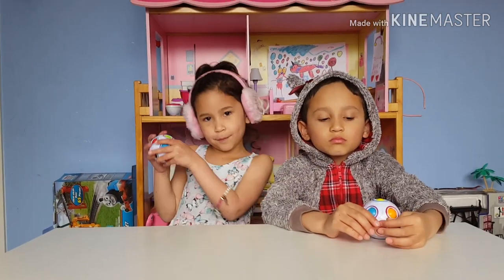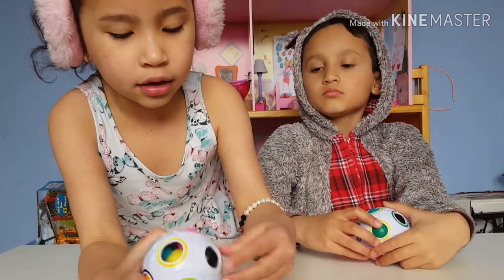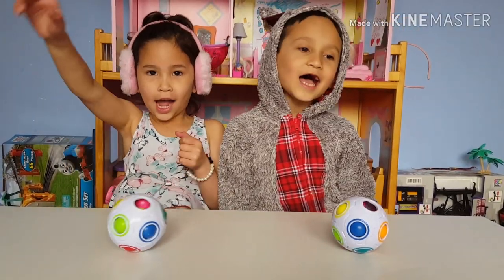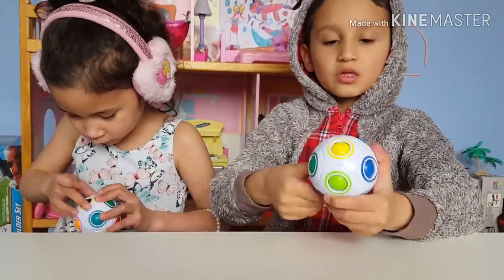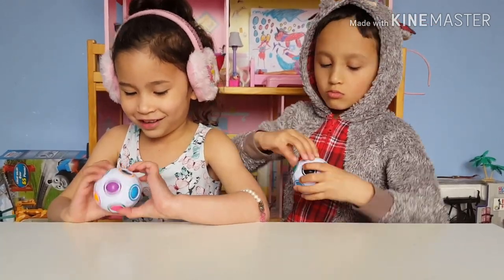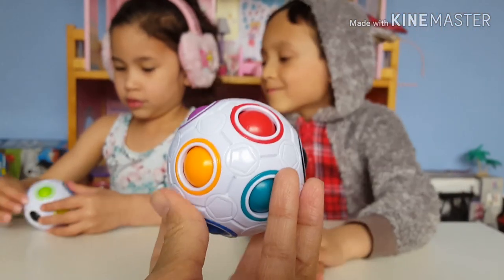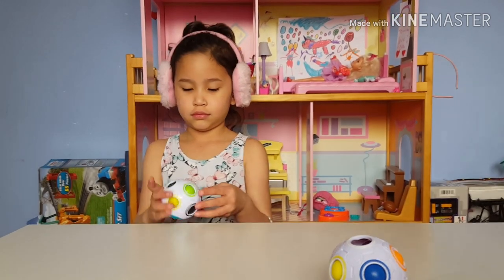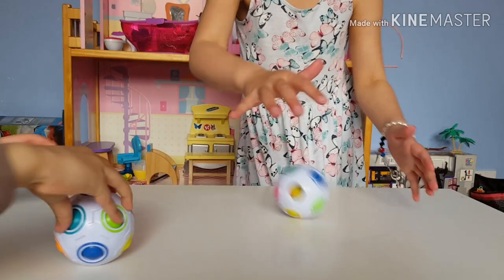Magic Rainbow Ball cube | Fidget Ball | 3D Puzzle speed cube | Educational Toy | Toy Review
Marcus and Mya are having fun playing with this magic rainbow ball cube, it is a fidget ball, you can have hours of fun playing with this educational toy.

 Product description
Features:
* Looking for a quality and durable toy for kids'intellegence development; killing time; focus distraction, keeping your mind sharp forever; improving hands flexibility and problem solving skills; family interaction and team building?
* This Pop Rainbow Ball Cube is the right one for you. It fits for everyone, boys, girls, kids, teenagers, adults or even your lovely grandma!
* We guarantee free new replacement or full money back in case you do not like it or any problem with the ball cube itself.

Instructions:
1.The rainbow ball include 12 holes corresponding to different 11 colors of the small ball.
2.Rainbow magic ball has an empty hole, move 1 ball to empty hole to start game, continous to mix up balls to different colour holes, then restore the balls to make the circle color of hole match that of small ball perfectly.

Specifications:
Cube Type: Spherical
Material: ABS plastic
Color: White backgound with 11 rainbow color balls
Stikcer: No
Weight: About 120g / 4.23oz
Size: Diameter 6.5cm / 2.56""

Package Includes:
1x Coolzon Rainbow Magic Ball Cube